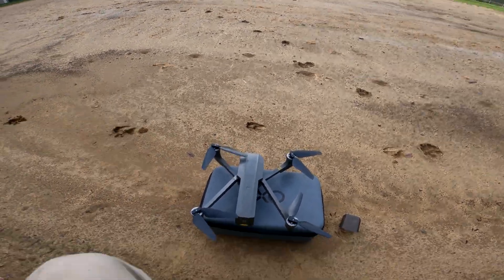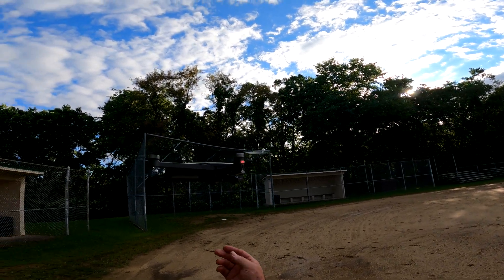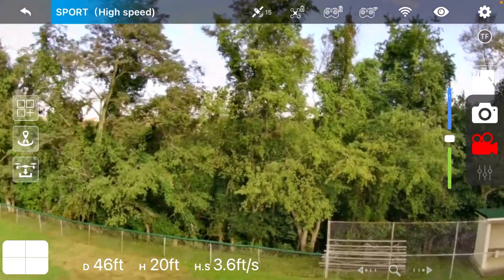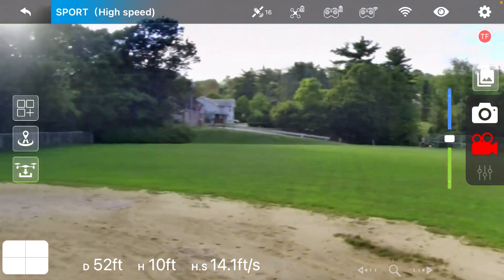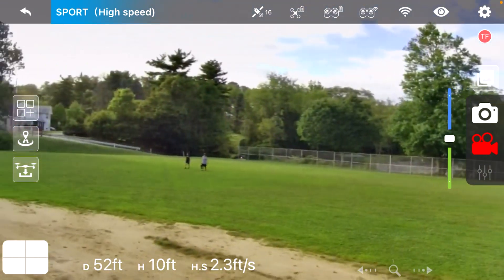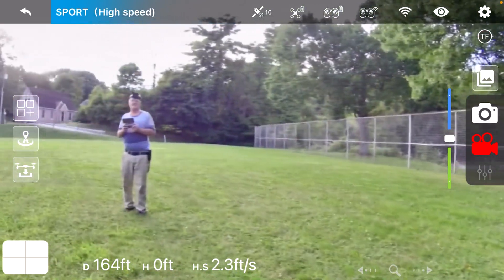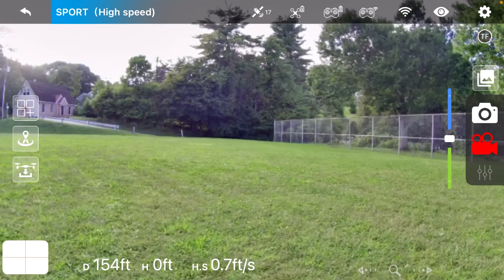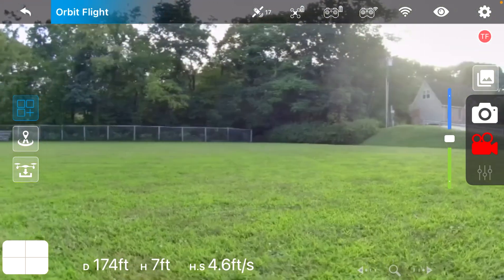EXO Cinemaster 2 Drone Trying Follow Me and Point of Interest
Cinemaster 2 Specs
Camera
Video Resolution
4k UHD @ 30fps
Video Bitrate
50mb/s Maximum
Slow Motion
HD 1080px @ 60fps
Camera Sensor
1/2.3" CMOS
Megapixels
10MP
Aperture
CMOS f/2.5
Image Resolution
4K 3840 x 2160px
Lens Angle
120°
Focal Length
2.96mm
Gimbal
Stabilization
3-Axis Gimbal EXOSmooth™
Pitch Adjustment Range
0° to -90°
Roll Servo Range
 -30° to 30°
Heading Servo Range
-30° to 30°
In-Flight
Flight Time
28 Minutes Per Battery
Maximum Range
1/2 Mile
Wind Resistance
Level 5 (~22MPH Winds)
Hover Accuracy
Within 1ft Variance
Motor Type
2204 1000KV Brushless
Maximum Speed
27MPH
Cinematic Mode Speed
13MPH
Live Feed Range
2000FT
Live Feed Resolution
1280 x 720px
Height Limit
400FT (Maximum Legal Limit)
Quadcopter
Dimensions (Folded)
11.6 x 3.2 x 3.6 Inch
Dimensions (Unfolded)
15.6 x 15.6 x 3.6 Inch
Weight (With Battery)
1.35Lbs
Weight (Without Battery)
.9LBS
Battery Weight
0.45LBS